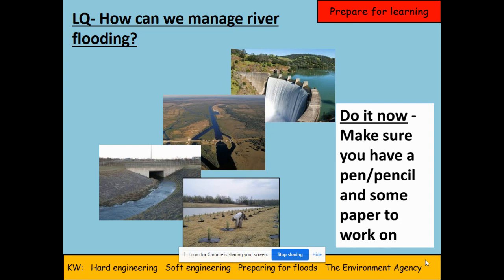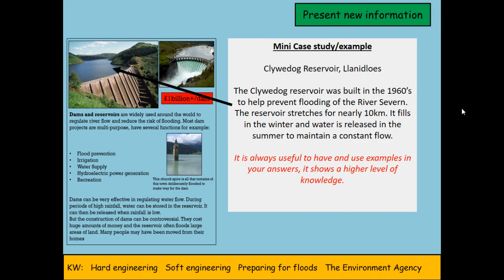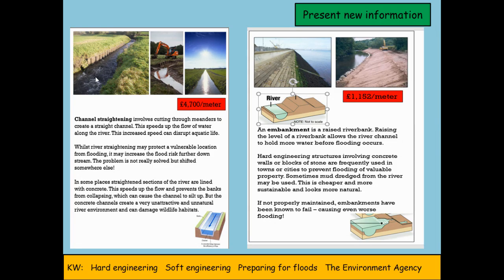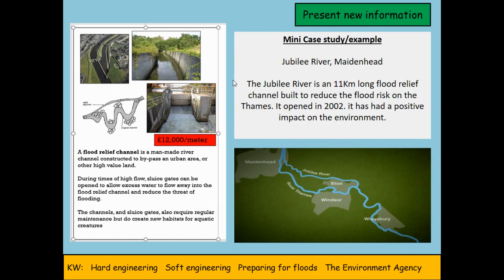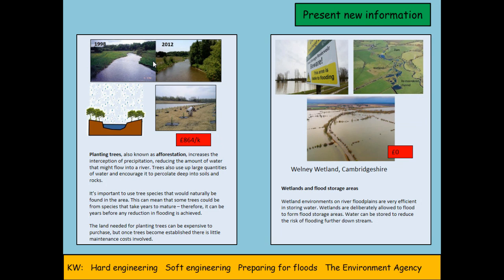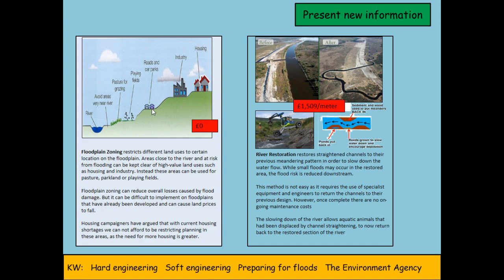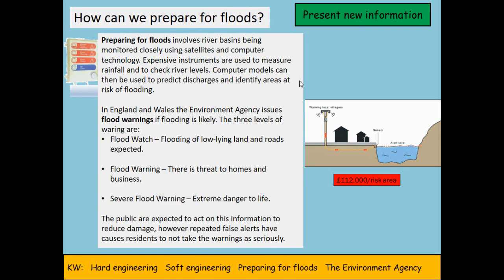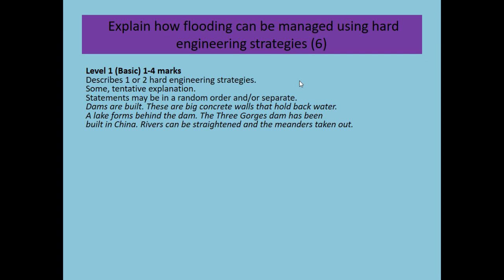Year 10 Geography 11.6.20